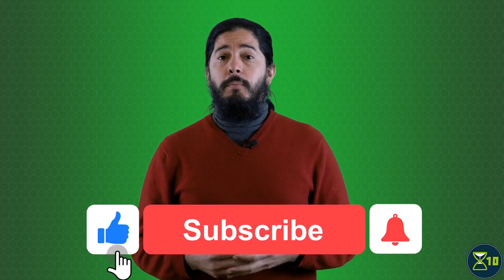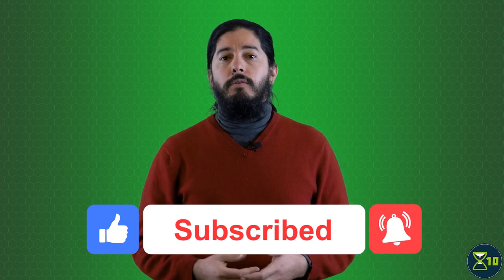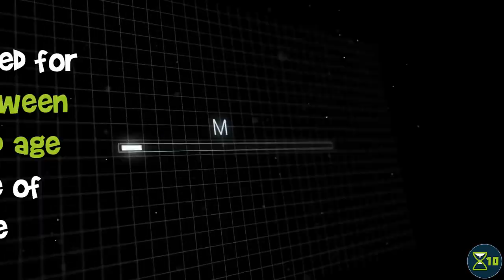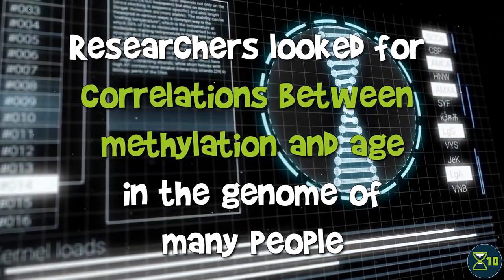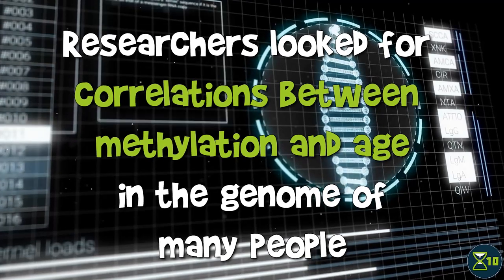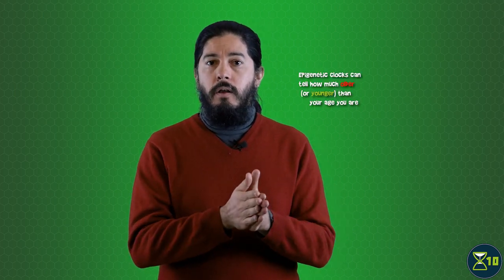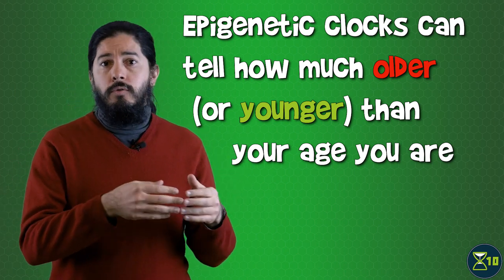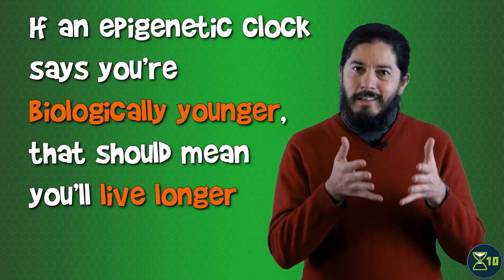Is Your Body Older Than You Are? (X10 on epigenetic clocks)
Your age can be different from the age of your body. That's right, your body can be older (or younger) than you are, depending on a number of factors. It's called epigenetic age, and it can be measured by tools called epigenetic clocks. But what do they really measure? How reliable are they? Can they tell you how long you are going to live? Let's find out.

Fransquet, P.D., Wrigglesworth, J., Woods, R.L., Ernst, M.E., and Ryan, J. (2019) The epigenetic clock as a predictor of disease and mortality risk: a systematic review and meta-analysis. Clinical Epigenetics doi: 10.1186/s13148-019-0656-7

Horvath, S. (2013) DNA methylation age of human tissues and cell types. Genome Biology doi: 10.1186/gb-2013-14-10-r115

Horvath, S and Raj, K. (2018) DNA methylation-based biomarkers and the epigenetic clock theory of ageing. Nature Reviews Genetics doi: 10.1038/s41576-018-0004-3

Jiang, S. and Guo, Y. (2020) Epigenetic Clock: DNA Methylation in Aging. Stem Cells International doi: 10.1155/2020/1047896

Mammalian Methylation Consortium (2021) Universal DNA methylation age across mammalian tissues. bioRxiv doi: 10.1101/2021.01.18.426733

Stock pictures from Shutterstock
Stock footage from Videoblocks

Picture of Steve Horvath: Brad Swonetz/Redux/Eyevine